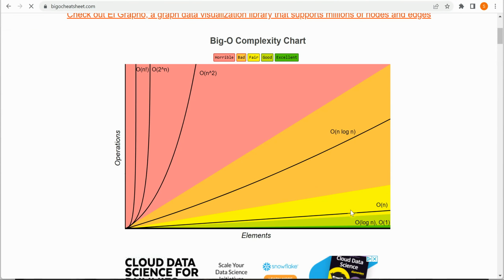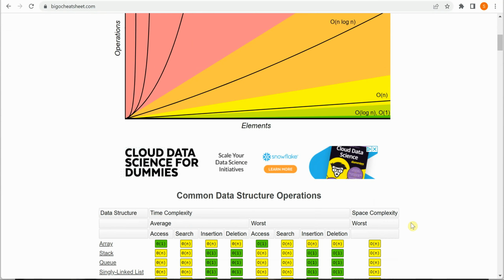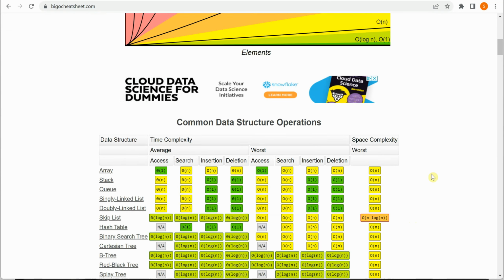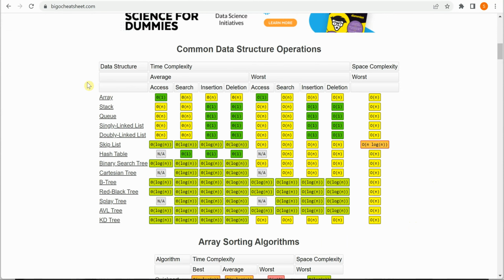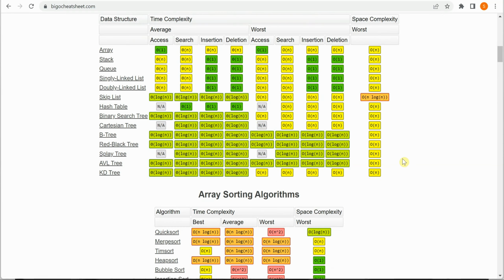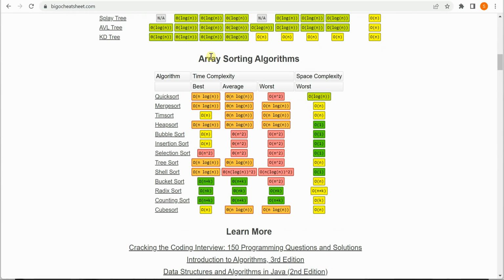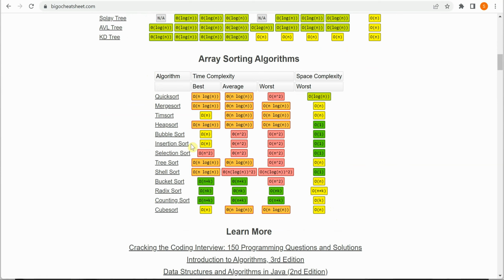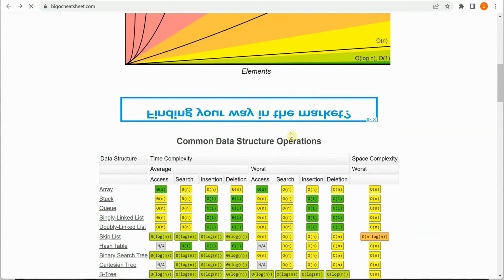Big O Cheat Sheet